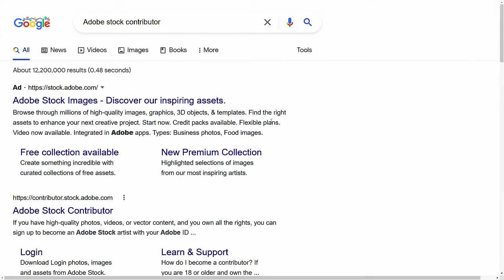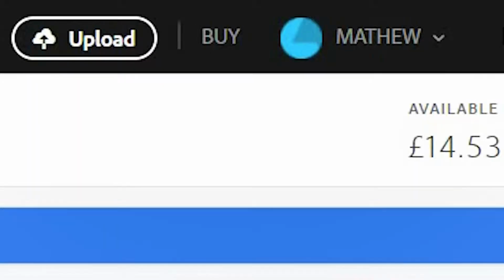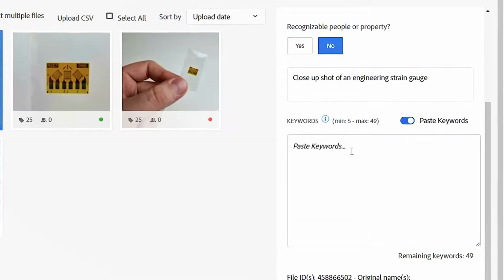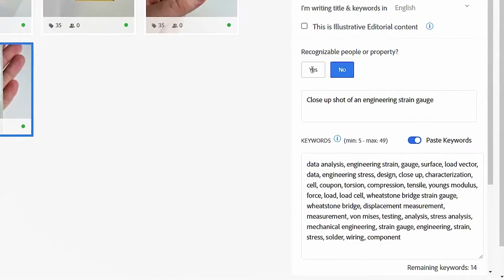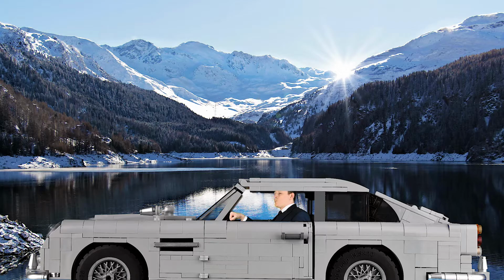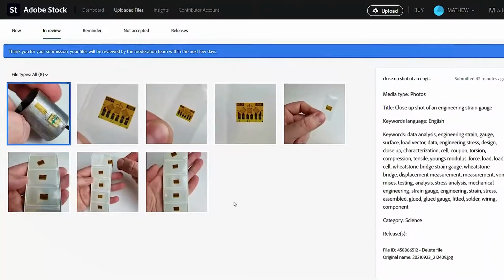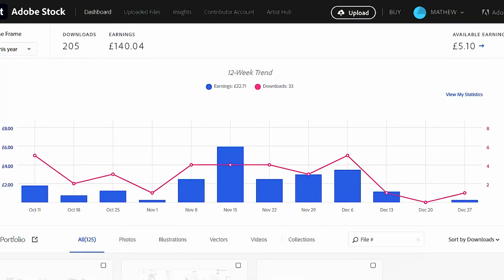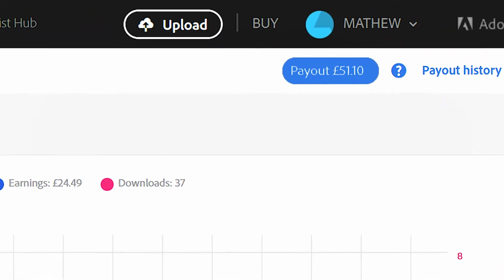Passive Income with Adobe Stock - 7 steps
Starting a passive income journey can be a daunting thing, here's an opportunity to start with little effort or investment with Adobe Stock photography.

👉🏽 PTC Onshape (CAD) the Complete Guide - 3D Part Modelling
👉🏽 PTC Onshape (CAD) the Complete Guide - 2D Technical Drawings

🚨 UDEMY 🚨
👉🏽 PTC Onshape (CAD) the Complete Guide

🎶 AUDIO TRACK 🎶
Mama - Emmit Fenn